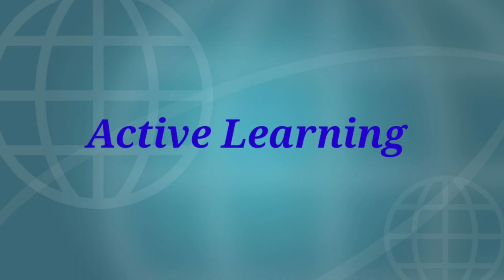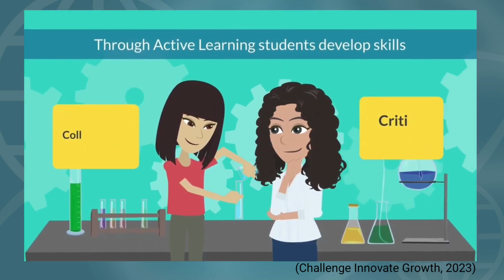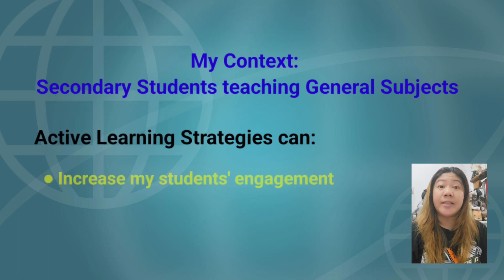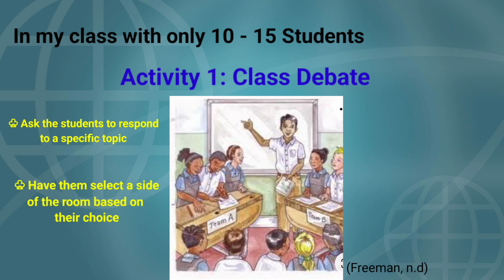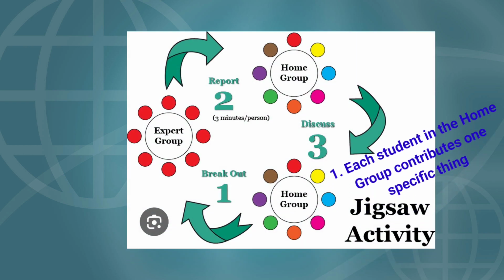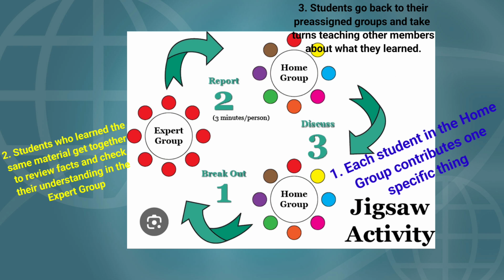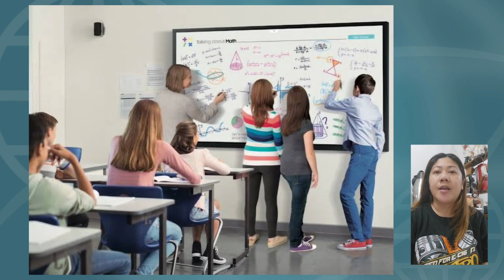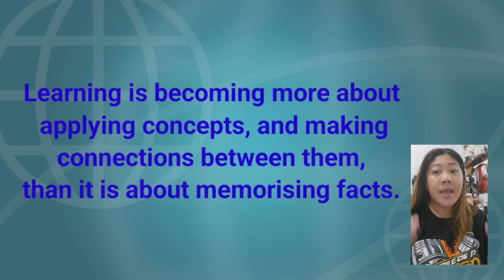What is ACTIVE LEARNING?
ACTIVE LEARNING and INCLUSIVE CLASSROOM STRATEGIES